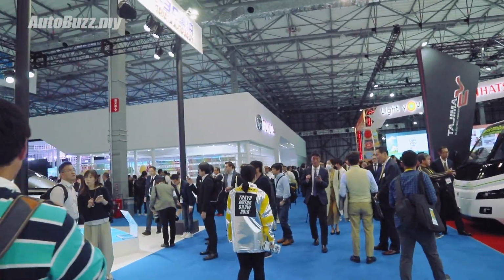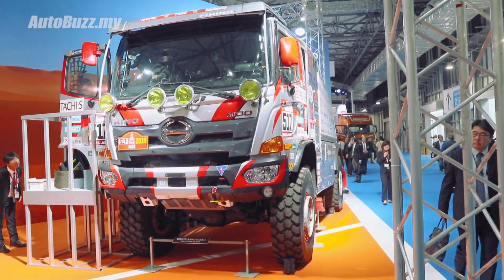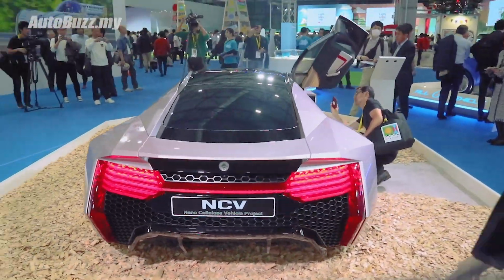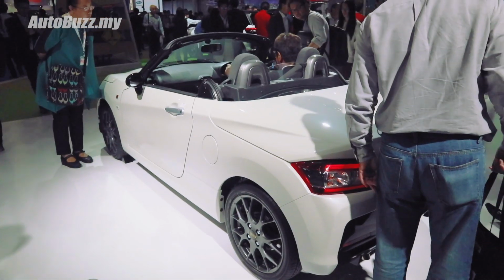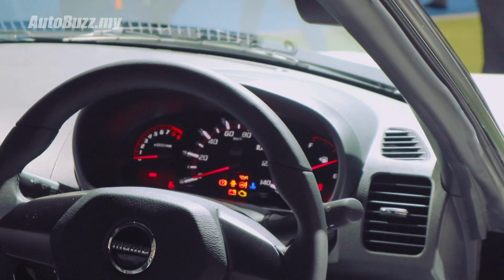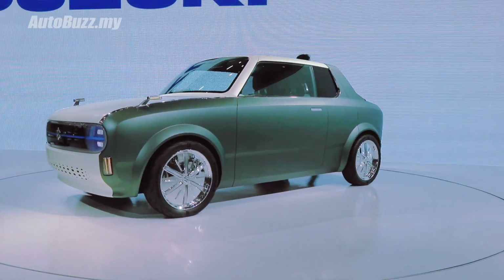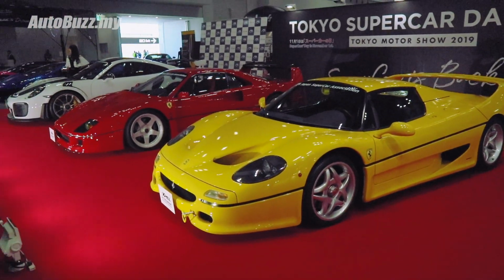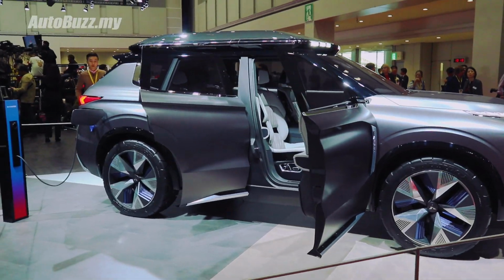2019 Tokyo Motor Show's funkiest & most exciting displays - AutoBuzz.my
Quirky, funky and vibrant - the recently concluded Tokyo Motor Show had everything under one roof. If only there were two Eu Jins to cover everything in detail!